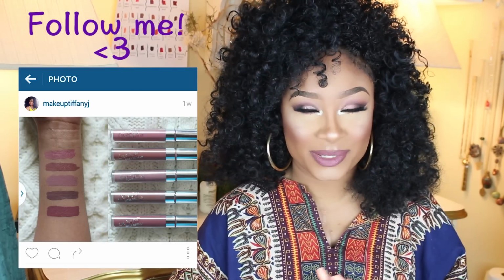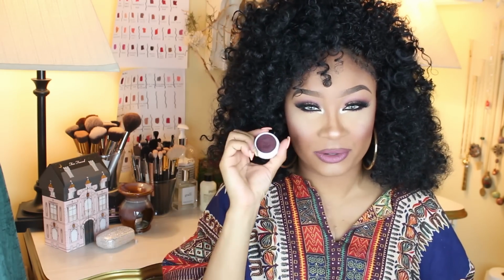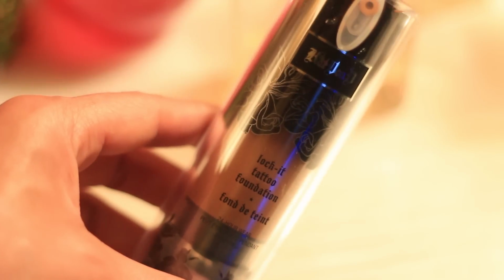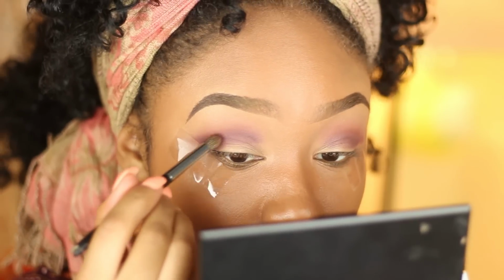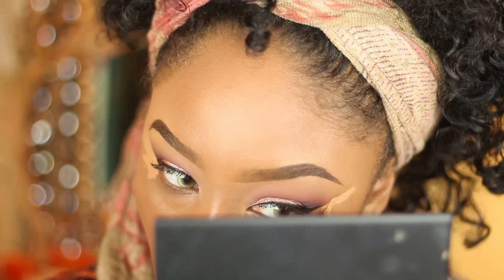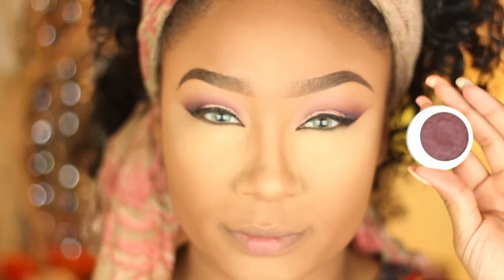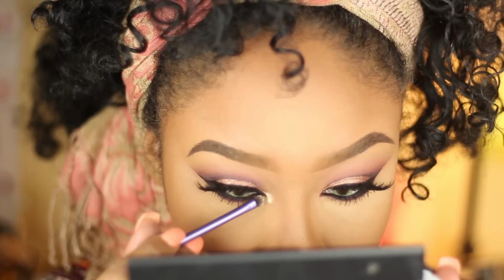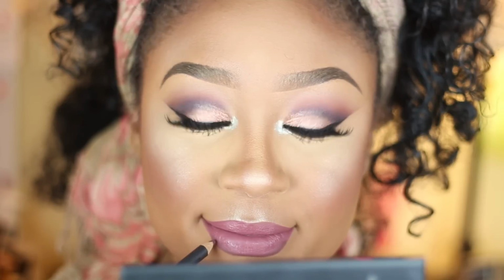Colourpop Haul | Swatches and Makeup Tutorial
Hey loves! I recently picked up a few things from Colourpop, I was so excited that I had to make a tutorial! I hope you all enjoy the look! xoxo

Haul Items:
Supershock Shadow in Glitterati
Supershock Shadow in Lala
Supershock Shadow in Central Perk
Supershock Shadow in Straight Trippin'

Liquid Lipstick in Trap
Liquid Lipstick in Beeper
Liquid Lipstick in Kapow
Liquid Lipstick in StingRAYE
Liquid Lipstick in Clueless

Tutorial:
Kat Von D Lock It Foundation
BareMinerals 5 in 1 BB Cream Eyeshadow
Morphe Eyeshadow in Deep Skin
MAC Eyeshadow in Brownscript
Milani Infinite Liquid Liner
LA Girl Pro Conceal in Cool Tan
MAC Pro Longwear Concealer in NC30
Ben Nye Powder in Banana
Bare Minerals Loose Powder in Warm Tan (now called Golden Tan)
Milani Liquid Eyeiner Pencil
L'Oreal Voluminous Superstar Mascara
Too Faced Better Than Sex Mascara
Ardell Lashes in Wispies
Cherry Blossom Lashes in 100
Cargo WDP in 100
MAC Blush in Raizin
MAC Lip Liner in Plum